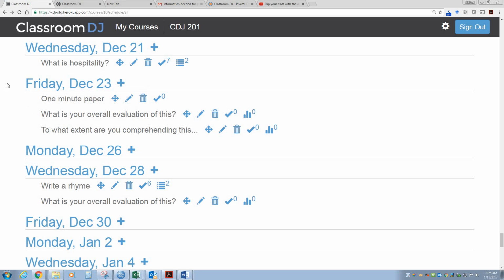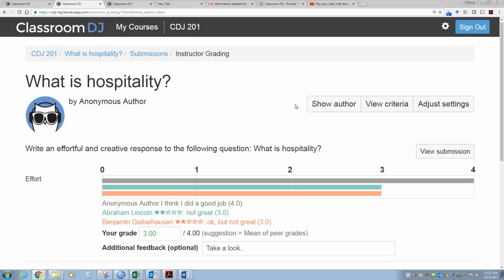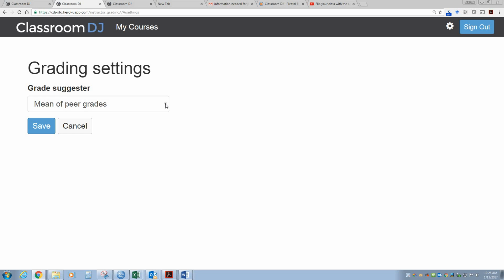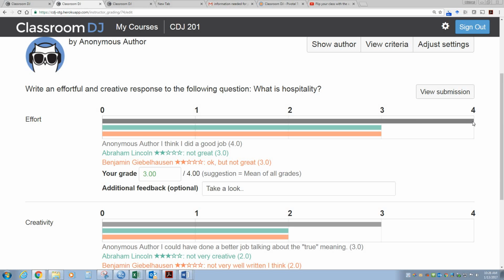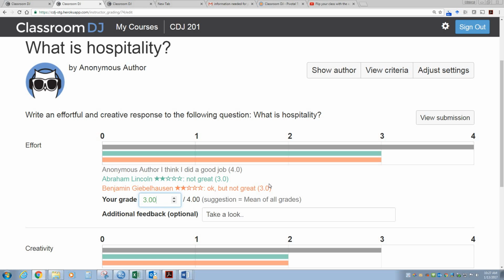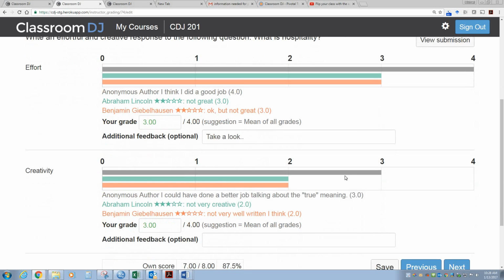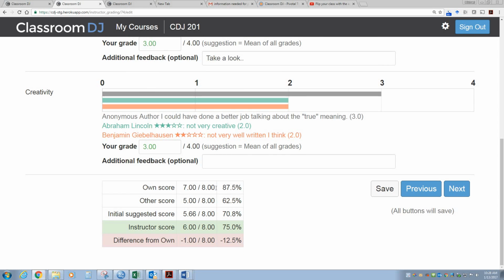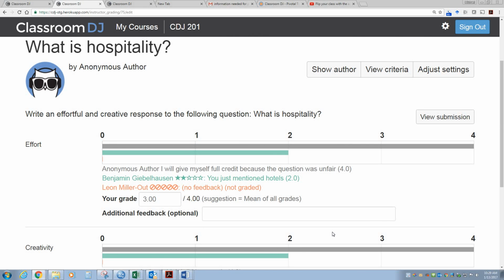Super-fast feedback with peer evals and grading interface